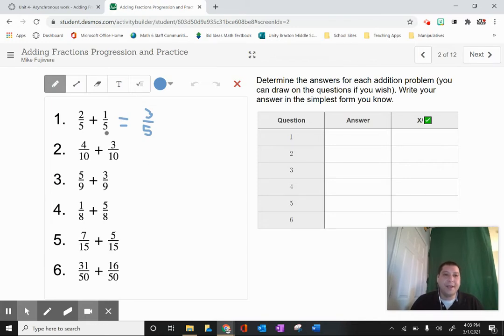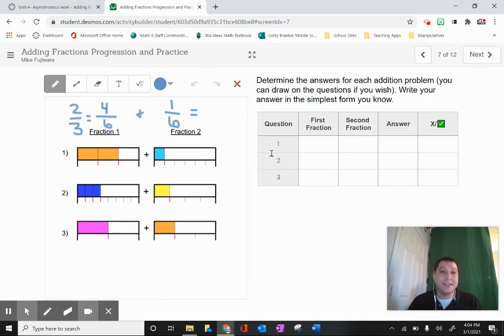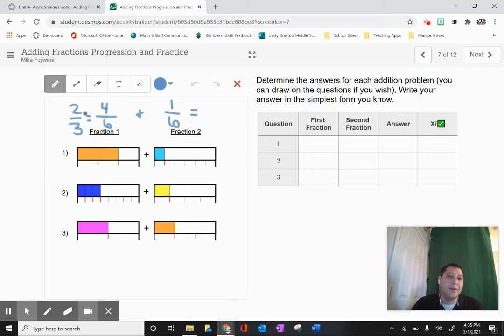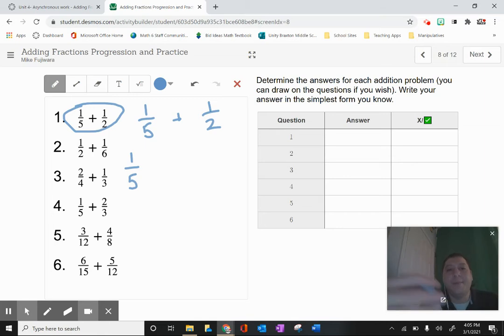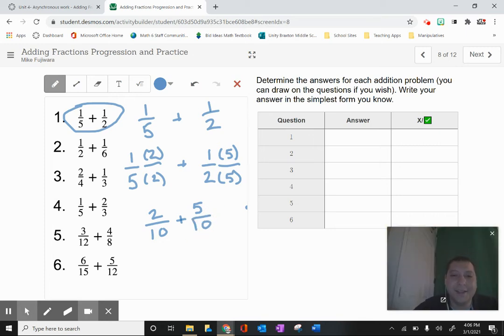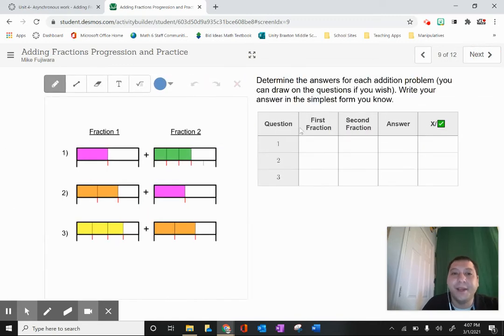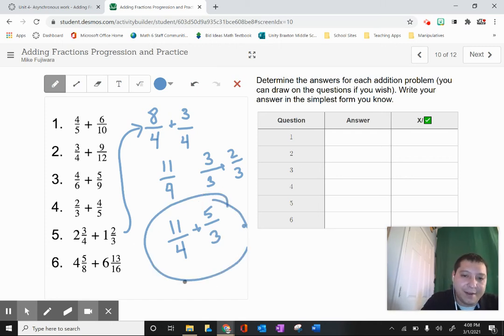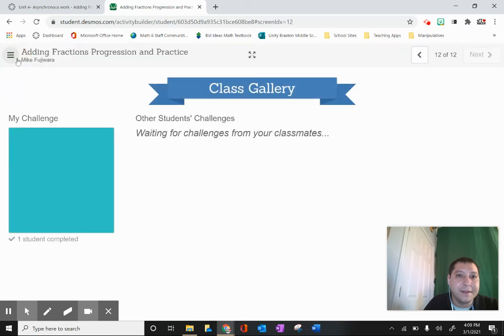Adding fractions Desmos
Examples of how to do one of each of these problems.